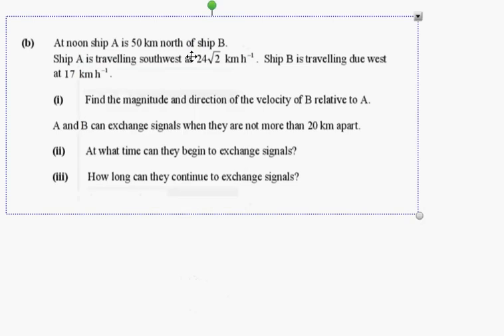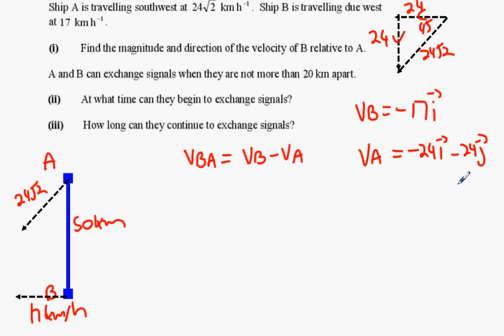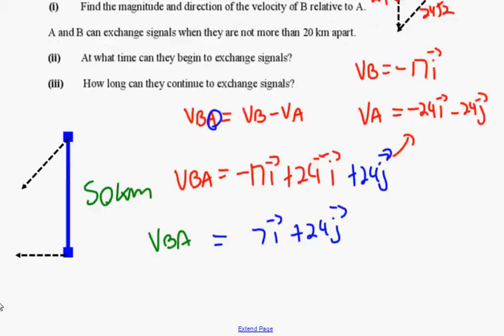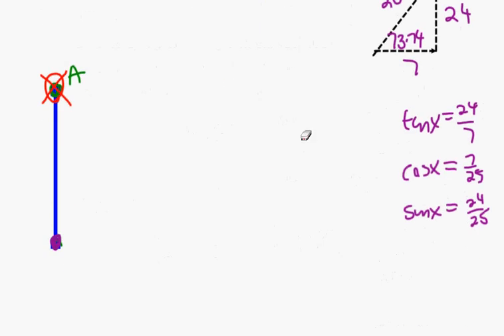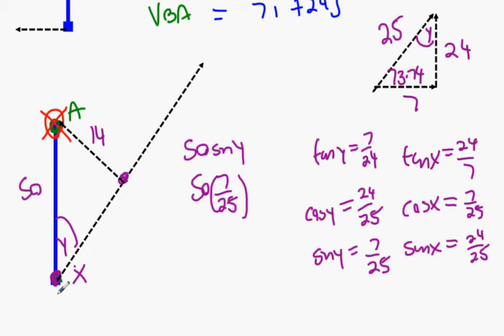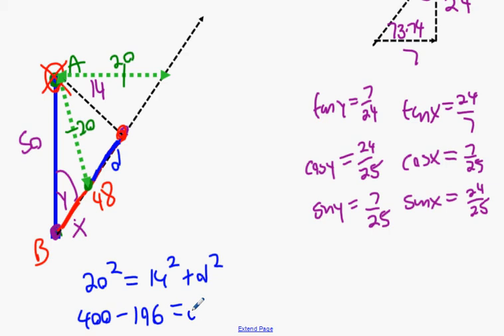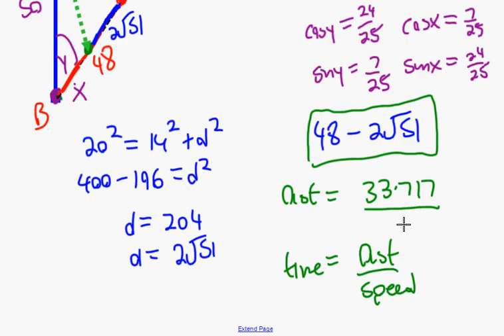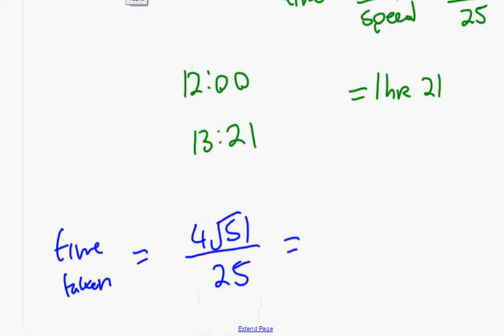2012 relative 2b